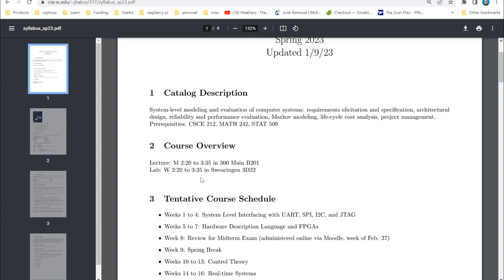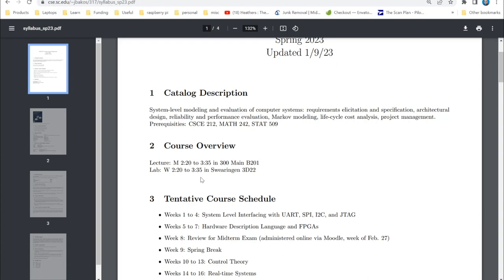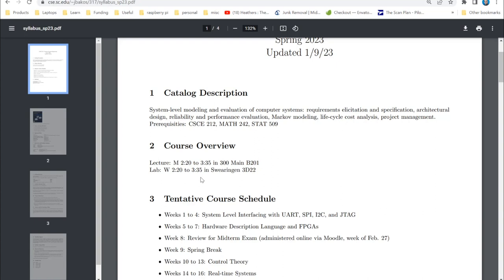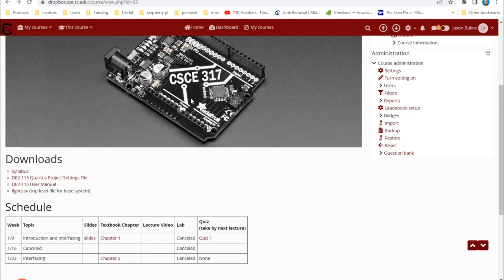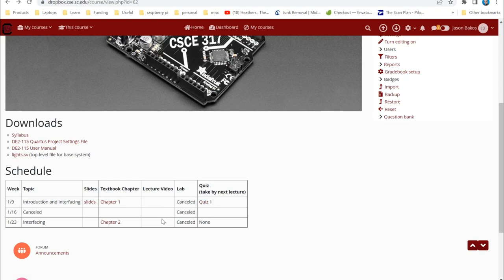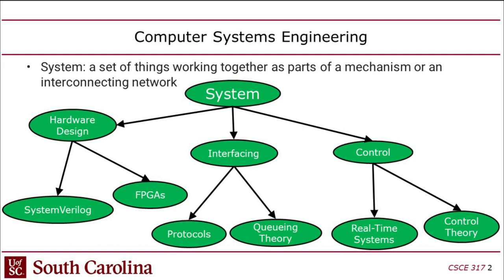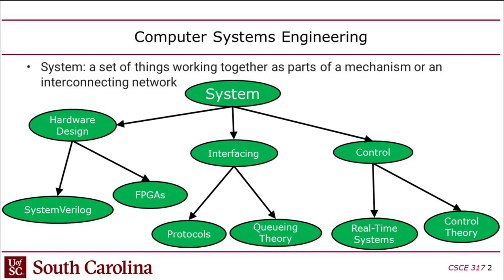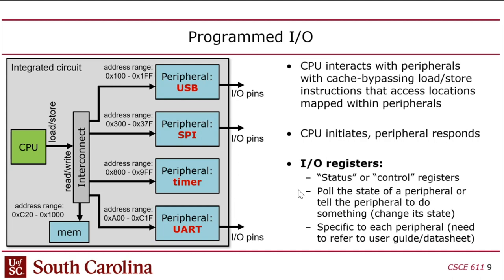CSCE 317 Spring 2023 Lecture 1: Introduction and Interfacing (re-upload)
(1) Review of syllabus
(2) Introduction to Computer Systems Engineering, Embedded Systems, and Cyberphysical Systems
(3) Programmed I/O
(4) Bit Manipulation